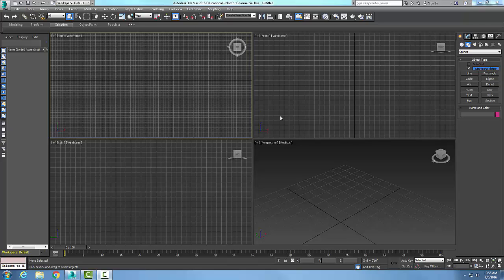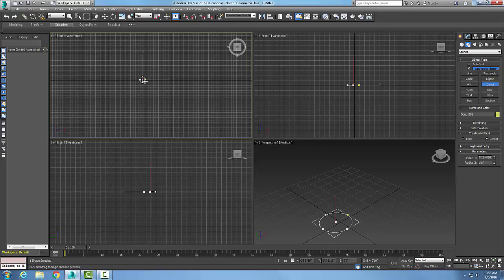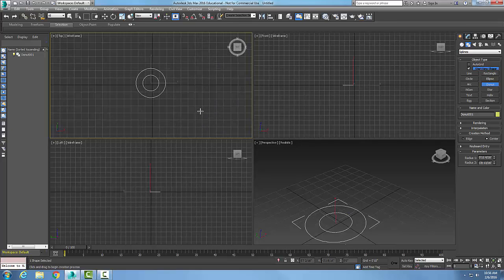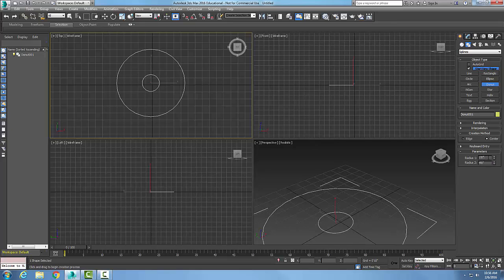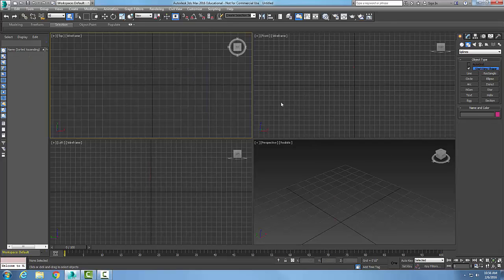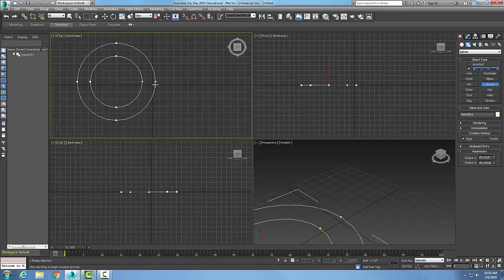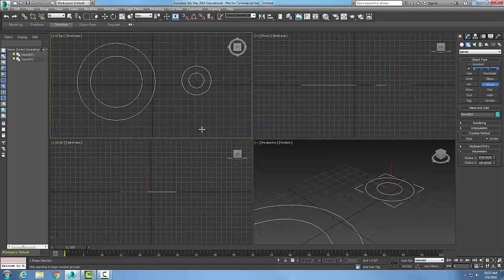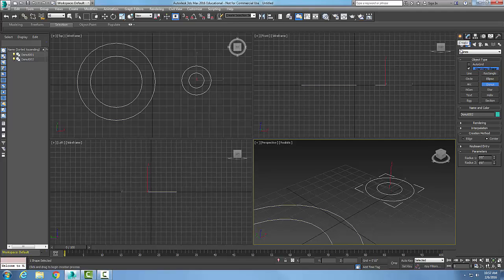3ds Max 05-11 Creating a Donut Spline